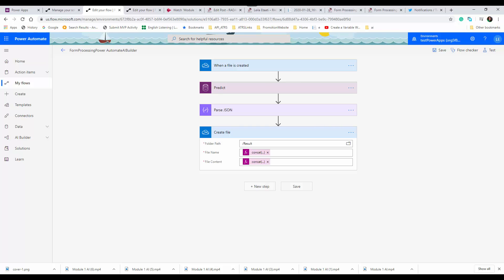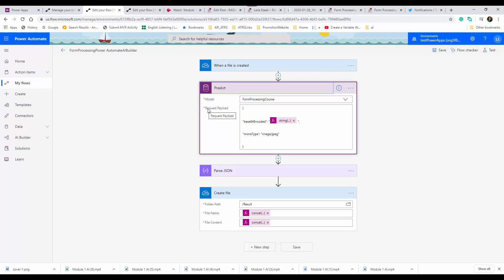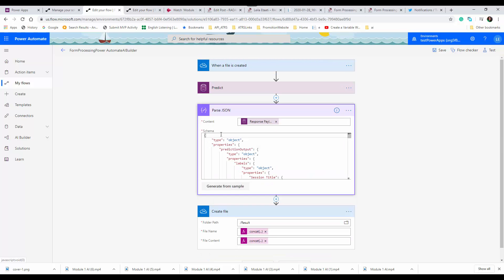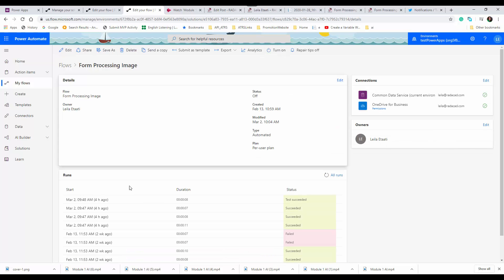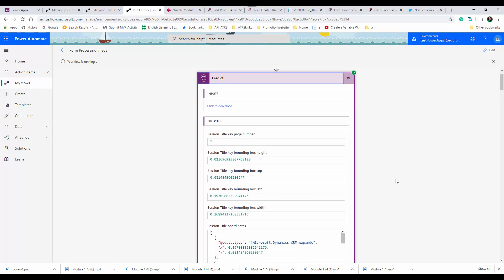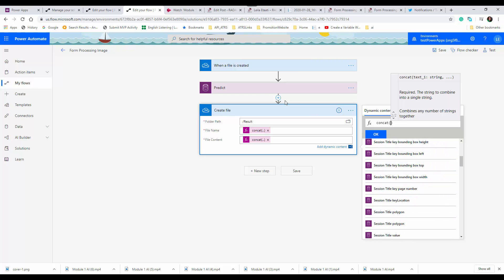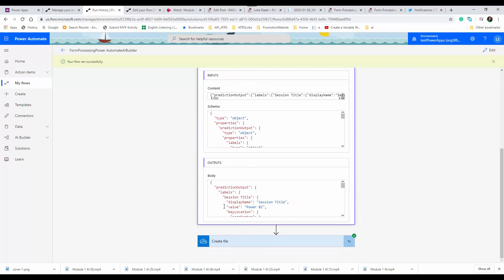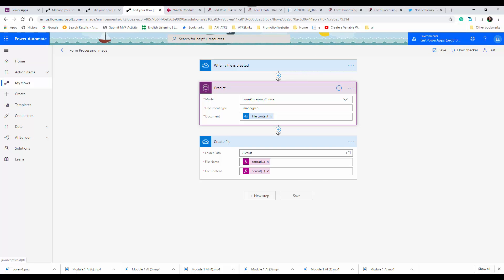Recent Update in Predict Module in Power Automate Predict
IN this short video some of the new changes that happen to the Predict CDS module in Power Automate have been explained and how to change the previous form processing has been shown.

Want to learn about Power BI or AI? or take your Power BI and AI knowledge to the next level for building reports? Check out our courses at RADACAD Academy for all aspects of Power BI and AI.